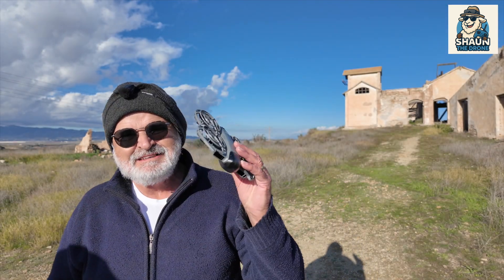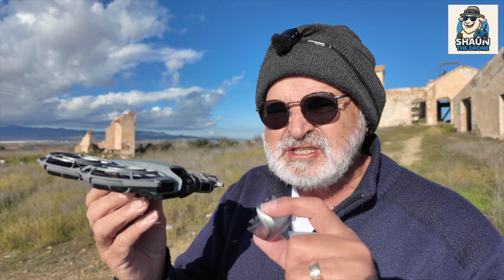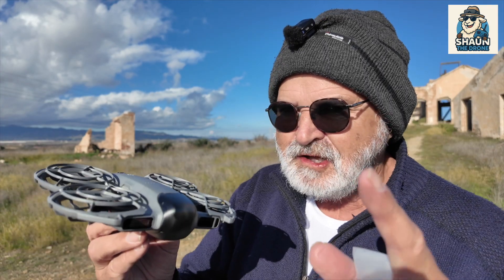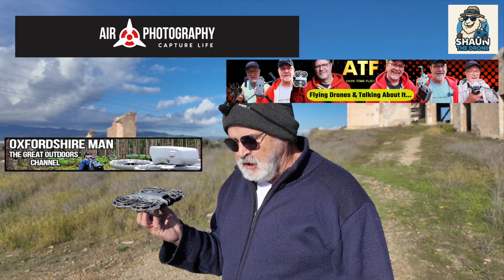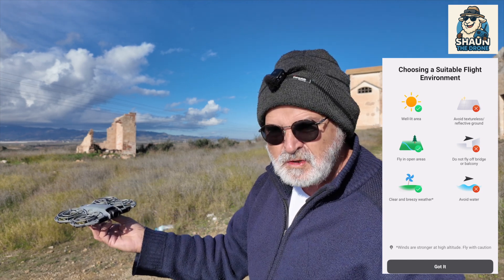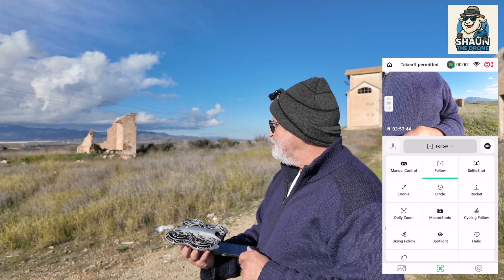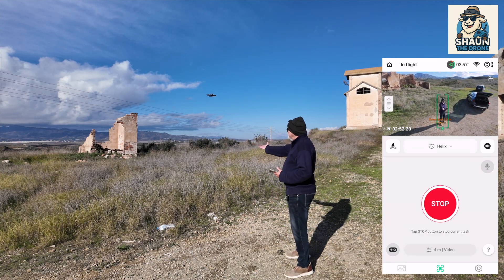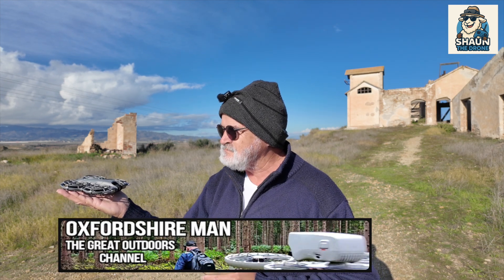DJI Neo 2 Back From DJI! No Controller? No Transceiver? No Problem!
My DJI Neo 2 is back from DJI after a software issue — and in this video I explain exactly what was done and why it’s always worth contacting DJI Support before giving up on a drone.
DJI replaced:
A new gimbal cover
A new digital transceiver
I then show several ways you can still fly the DJI Neo 2:
Flying with no controller
Flying without the digital transceiver fitted
Flying using just your phone with the DJI Fly app
I also share a few useful tips and explain why many issues can often be resolved by DJI rather than returning or selling the drone.
If your DJI drone ever behaves strangely or has a software issue, this video should give you confidence to:
✔️ Contact DJI Support
✔️ Understand your flying options
✔️ Get back in the air quickly

Welcome to Shaun the Drone — your source for real flight tests, tutorials, and honest reviews using the latest DJI drones.
All aerial footage featured on this channel is filmed exclusively with DJI aircraft, each flight logged and verified for authenticity.
I hold full EU and Spanish drone operator registrations with the CAA (UK), AESA (Spain), and EASA (European Union), ensuring every flight complies with European aviation regulations.